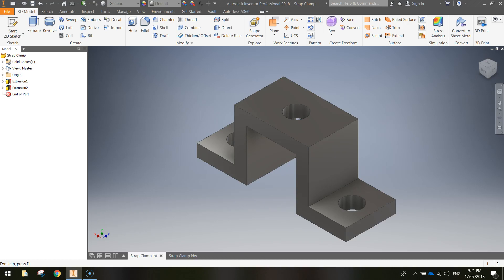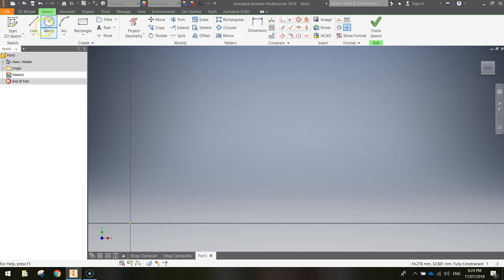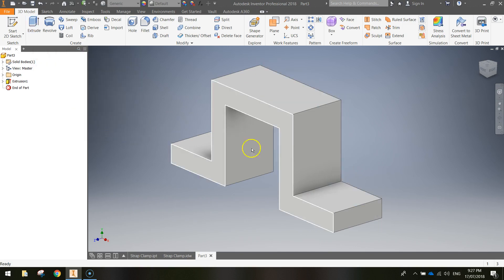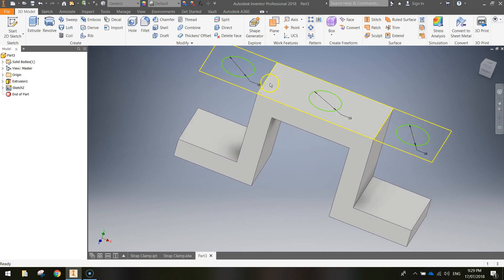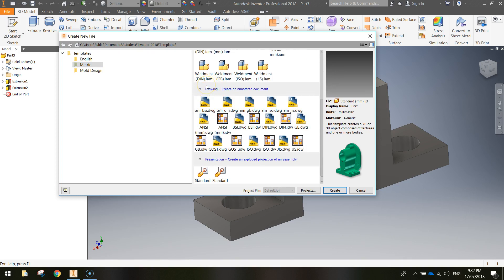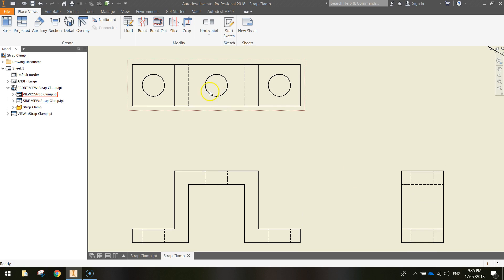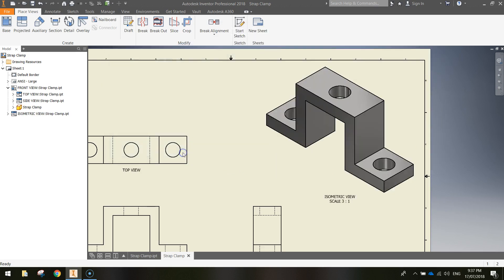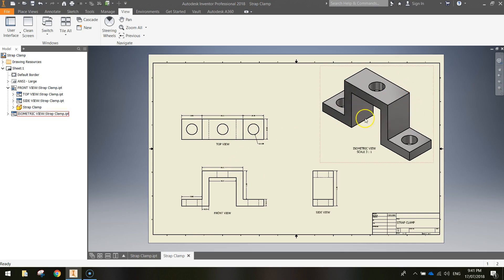Autodesk Inventor Tutorial - Strap Clamp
Learn how to create a 3D strap clamp in Autodesk Inventor. You will also learn how to draw an orthographic and isometric view of this object.